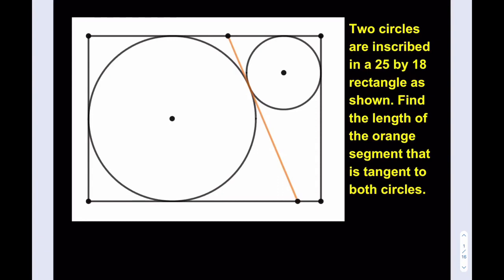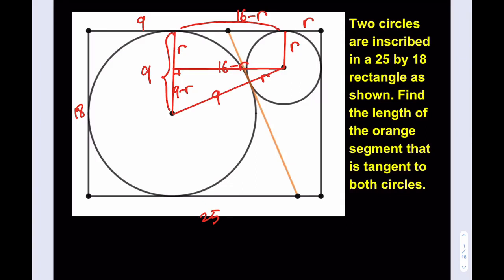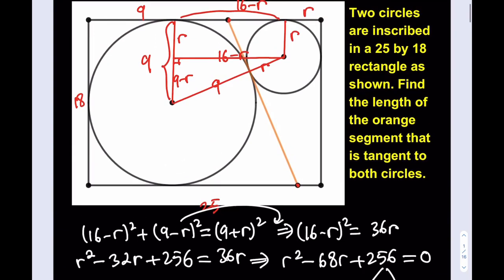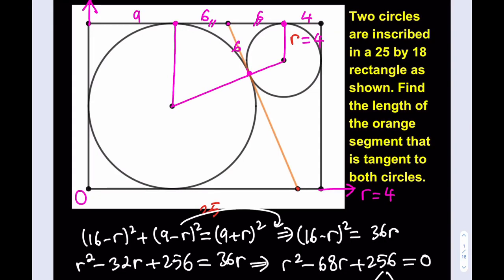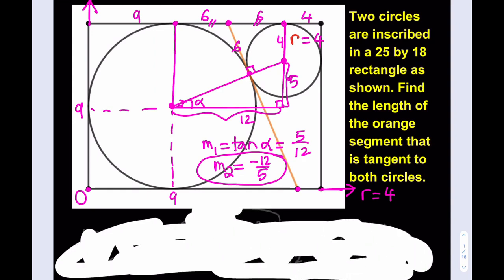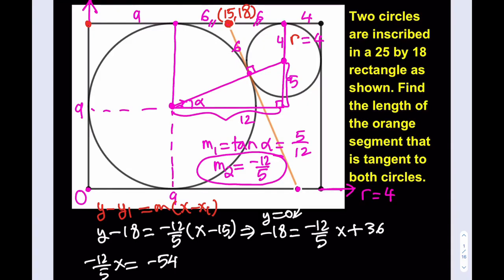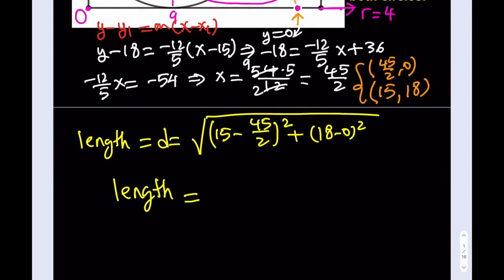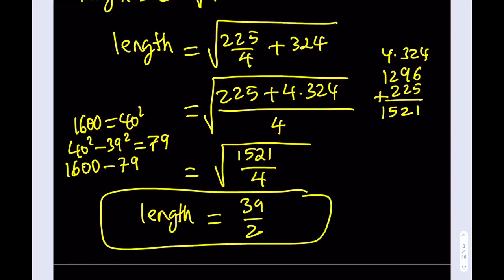Inscribing Two Circles in A Rectangle | Geometry Puzzle